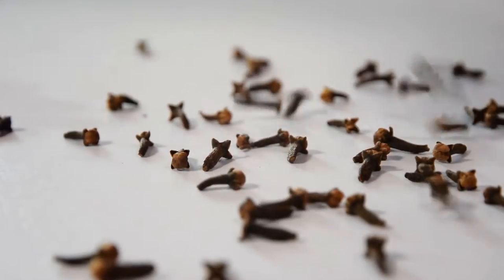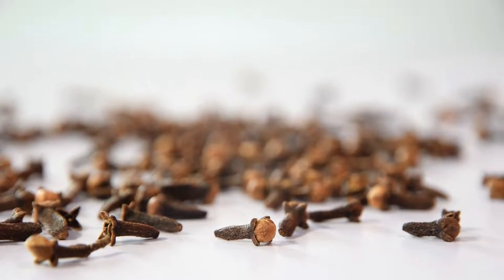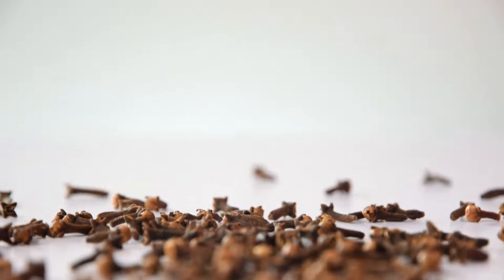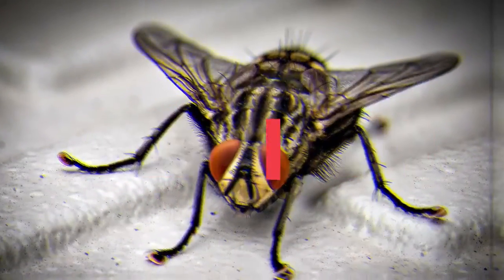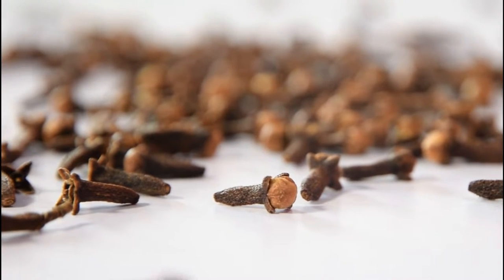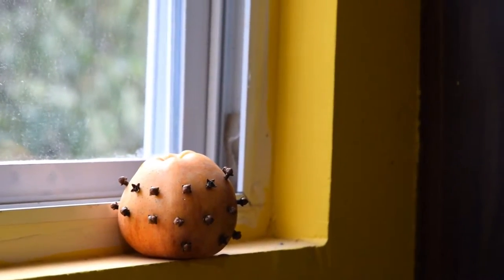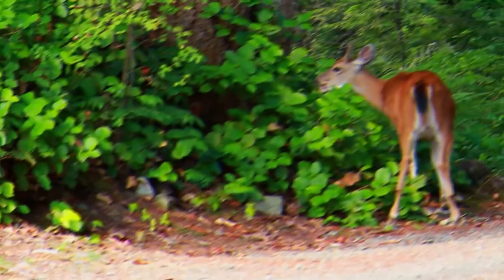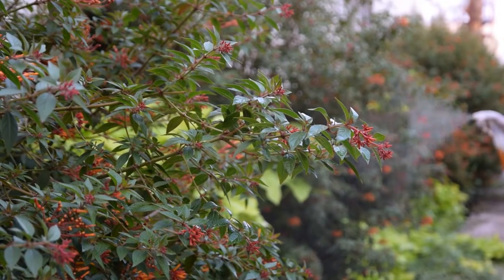6 Amazing Clove Uses In The Garden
There are many culinary and medicinal uses of cloves but do you know about its applications in the garden? Find out amazing 6 cloves uses in this guide!
1. Pest Control
2. Repel Ants
3. Deter Flies
4. Control Weeds
5. Deer Repellent
6. Repel Mosquitoes